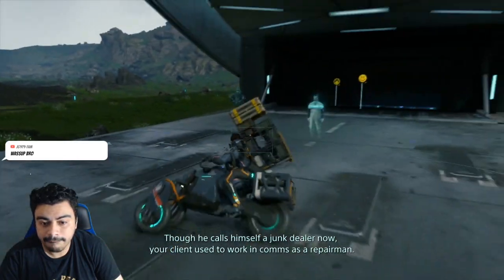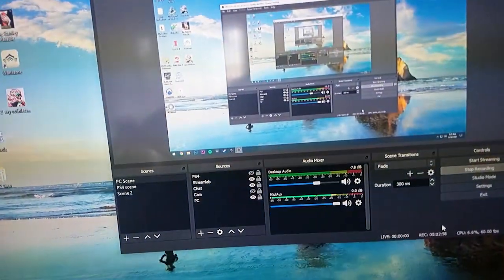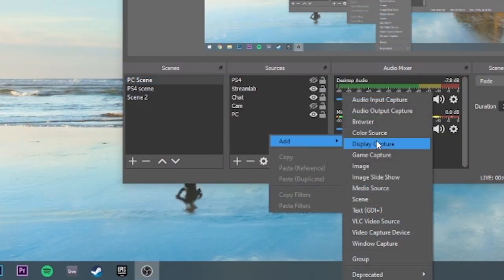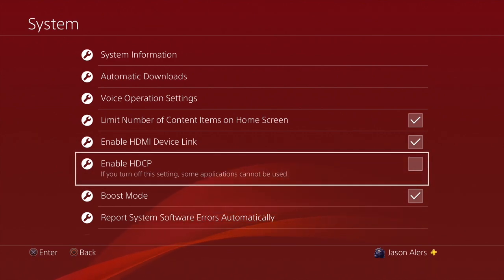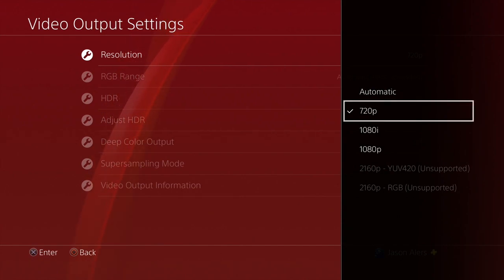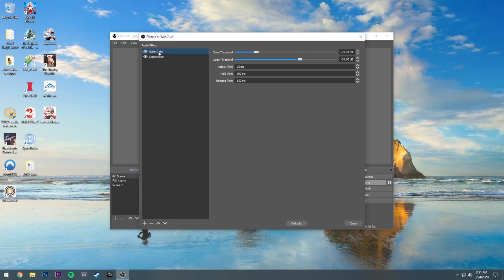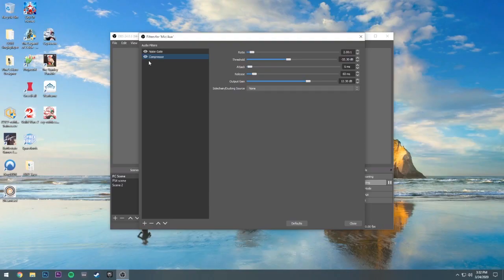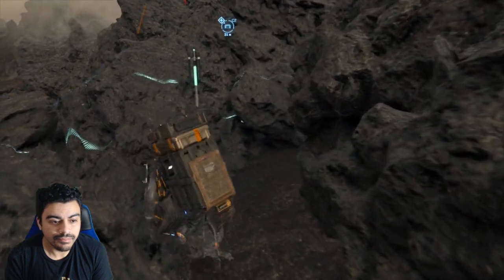How to set up the Elgato HD to OBS recording + streaming PS4 gameplay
This is how I've been running my console streaming and recording over the years using OBS and the Elgato capture card.

I don't see anymore Elgato HDs for sale but there are still the newer 60fps ones and 4k capture cards. I would recommend shopping around and doing research on it before purchasing.

Here's my link to Amazon which supports me directly if you do any shopping on it it, thanks in advance.